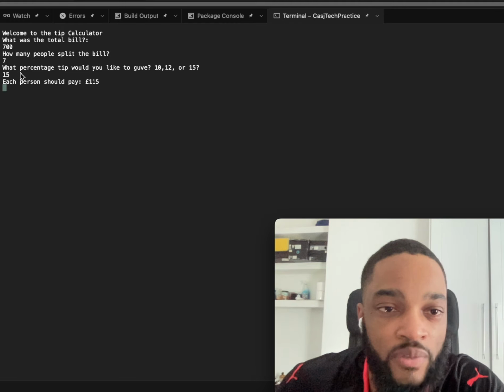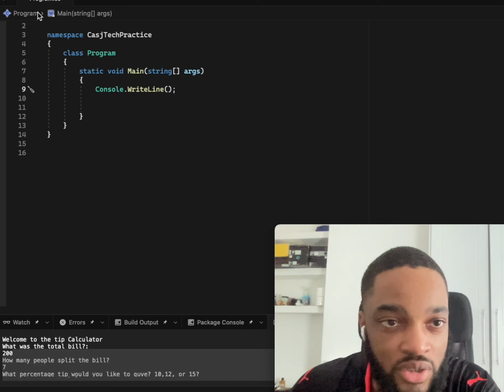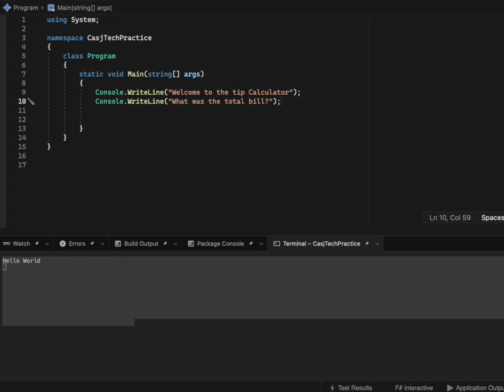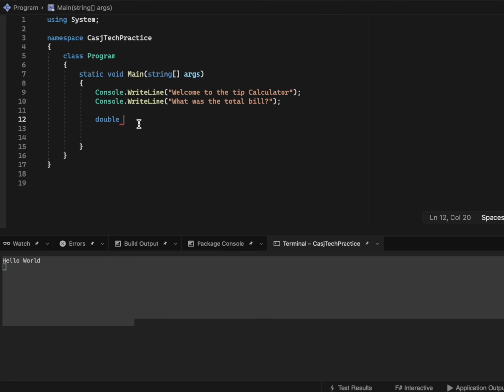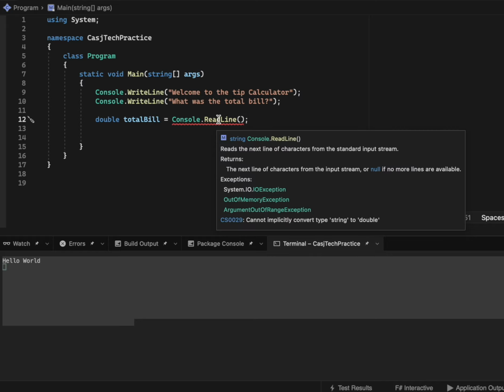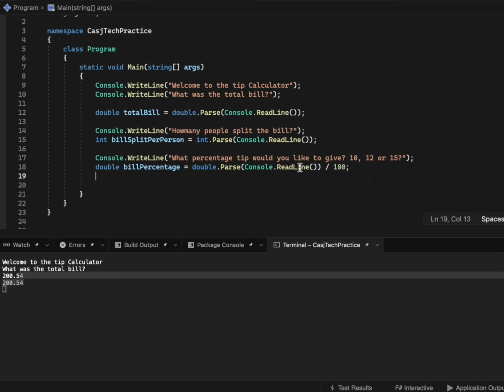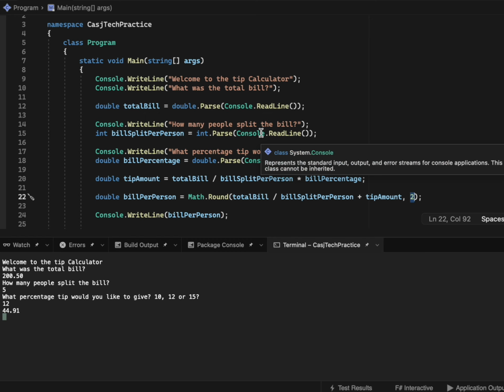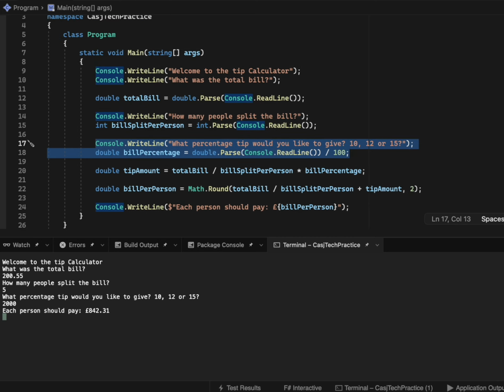Creating a Tip Calculator | C# | Tutorial 1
- Variables
- Data Types
- User input
- Write to screen